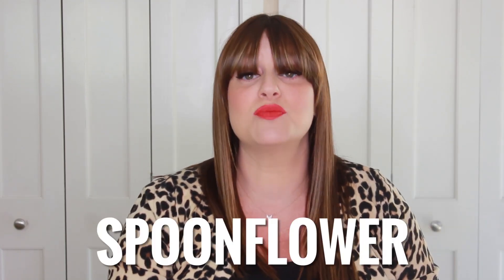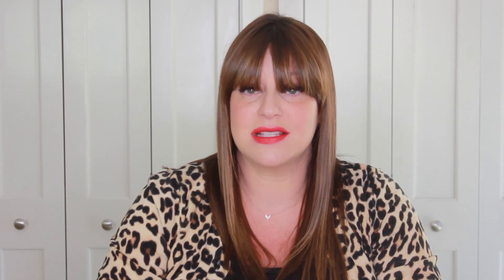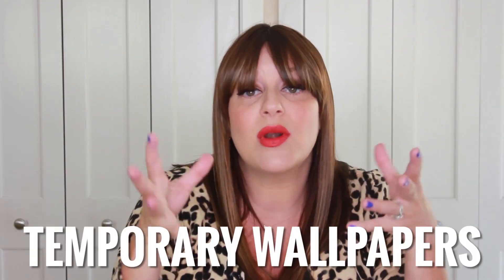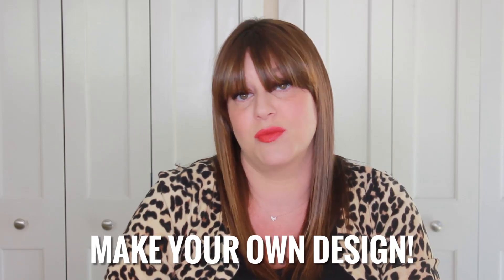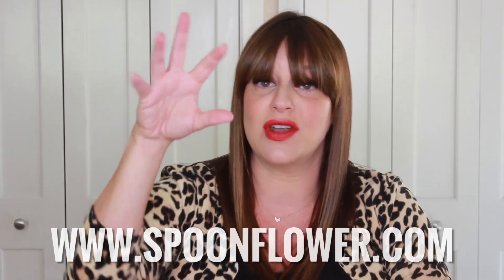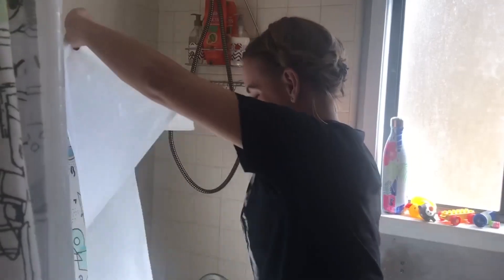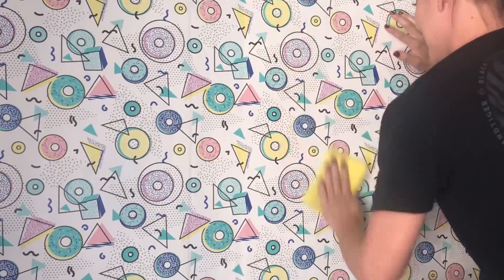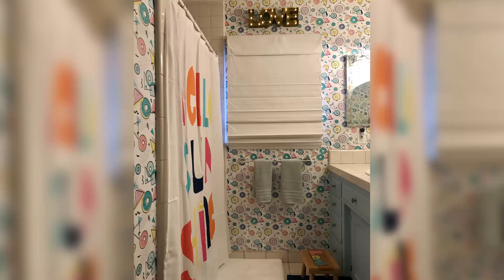COMPLETE MAKEOVER: Bathroom Edition! Featuring Spoonflower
Being 9 months pregnant, I am in full nesting mode! I wanted to share with you all a fun makeover I recently did. Not a makeup makeover, but a makeover of my kid's bathroom with a little help from Spoonflower.com! A big thank you to them for the inspiration and also to Kindra and Yael for all their hard work! Let me know what you guys think!